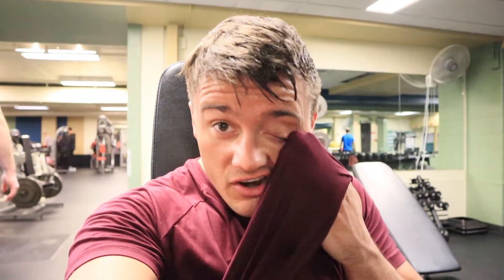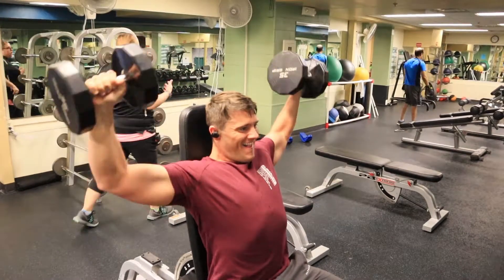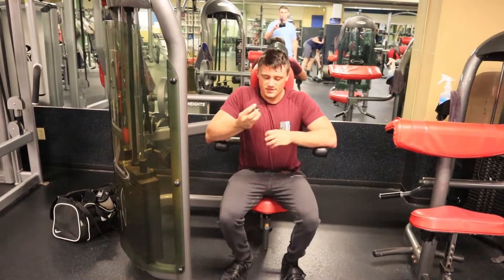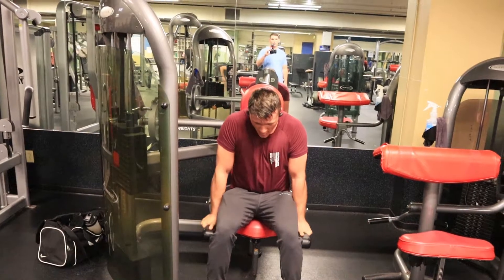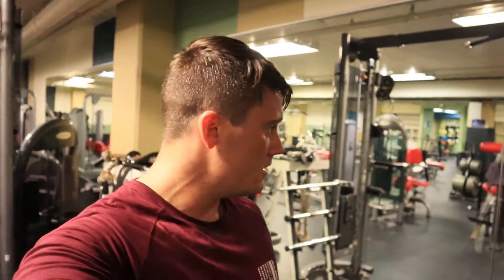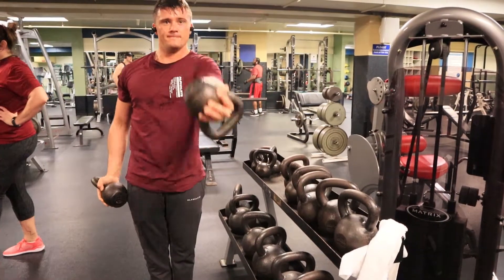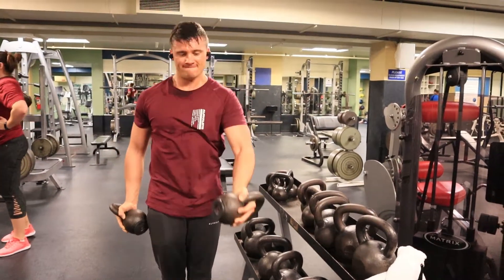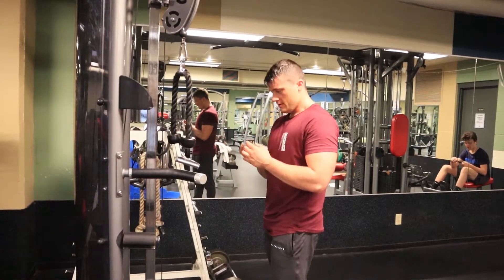A Tough Chest, Shoulders, Triceps Push Superset Workout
Today I will walk you through my first push day workout of each week